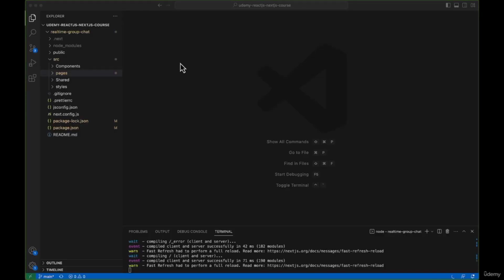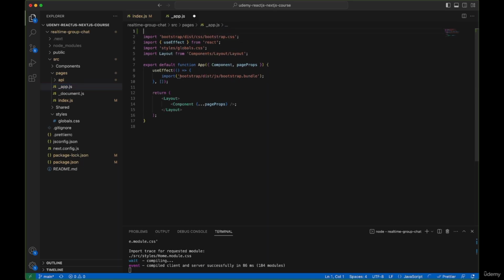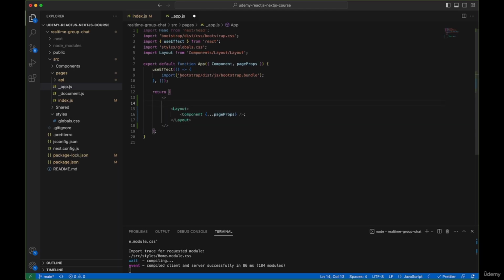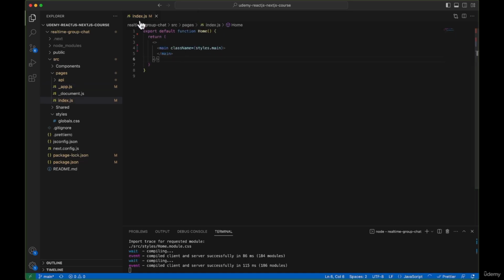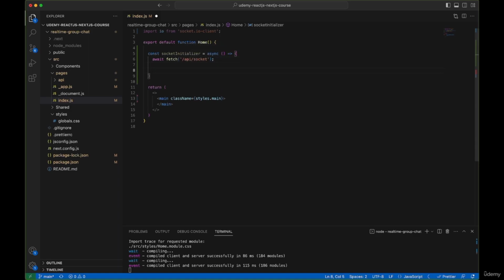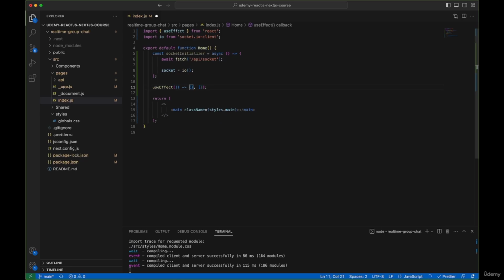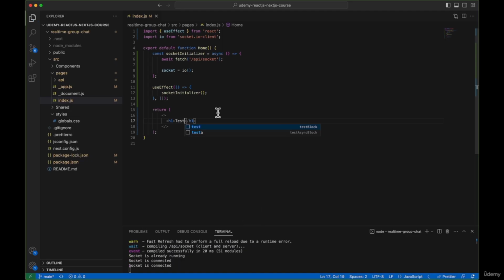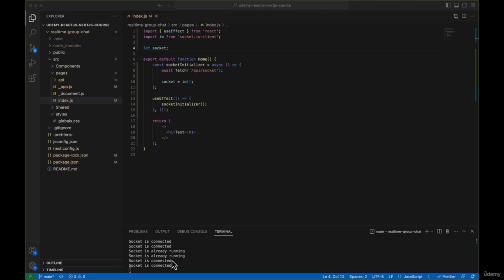Setting Client |Group Chat Application [Web Application Development]